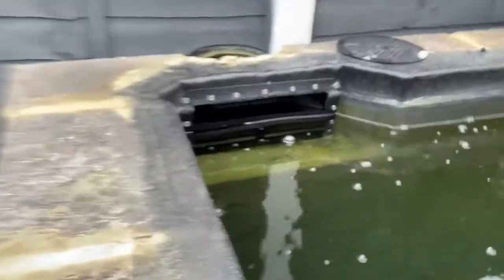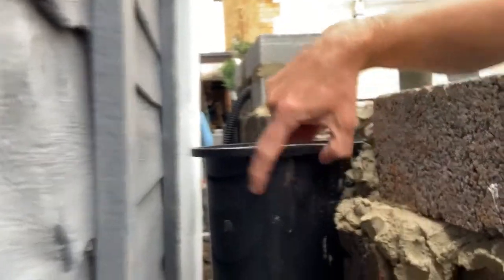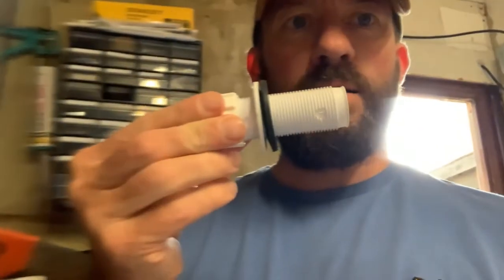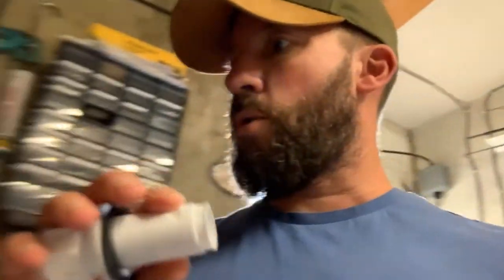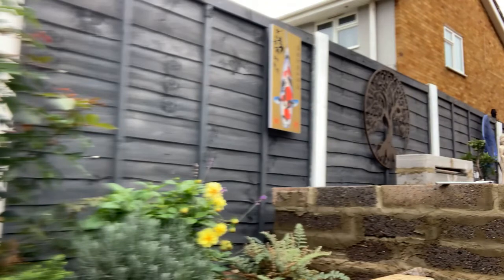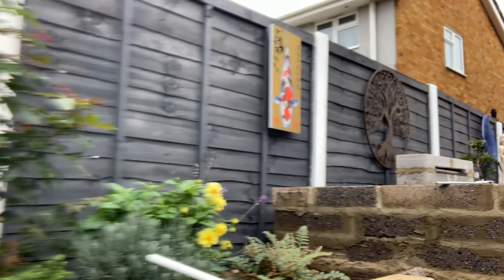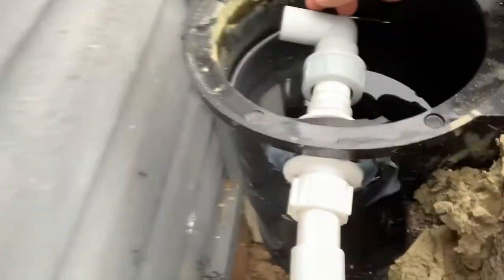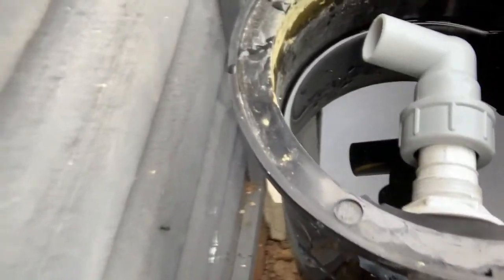Skimmer upgrade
Overflow fitted to skimmer